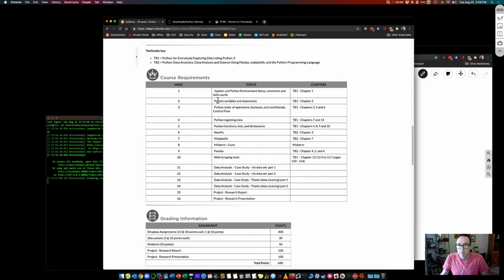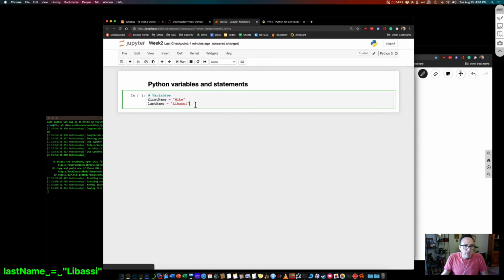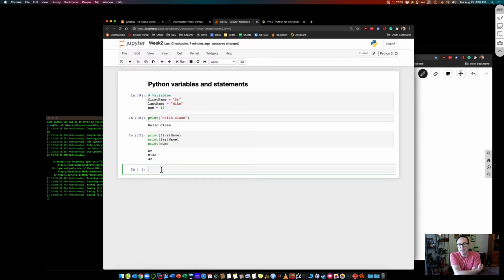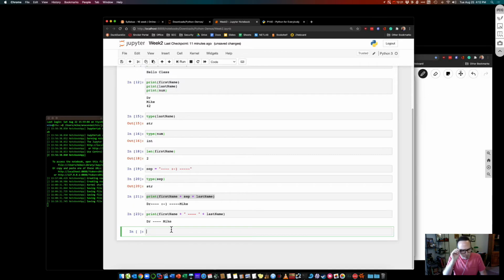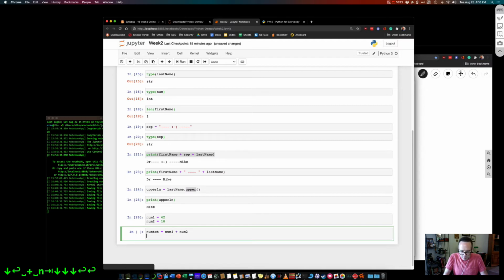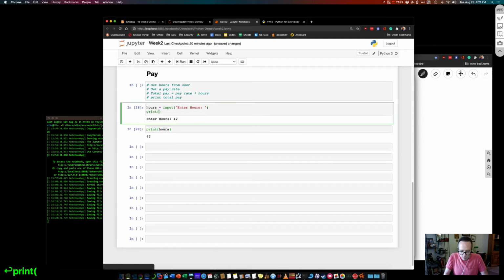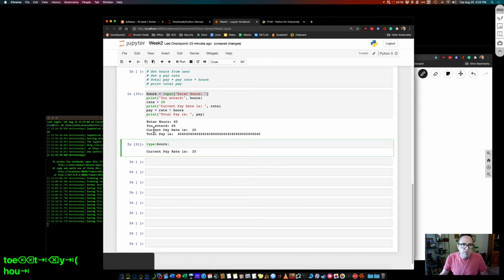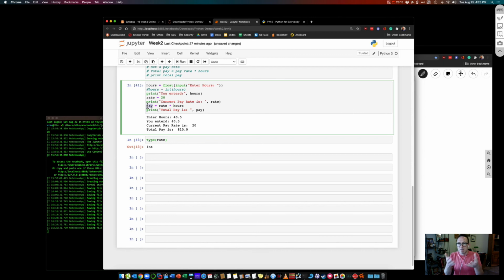Python variables and statements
Python variables and statements demo.